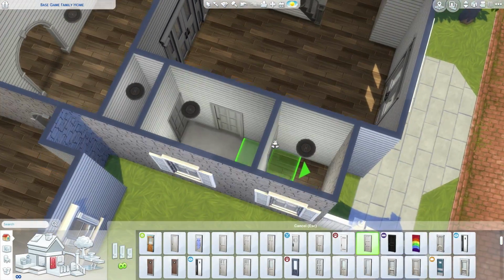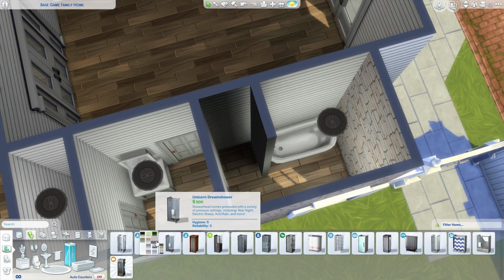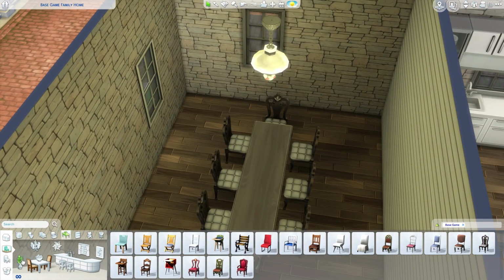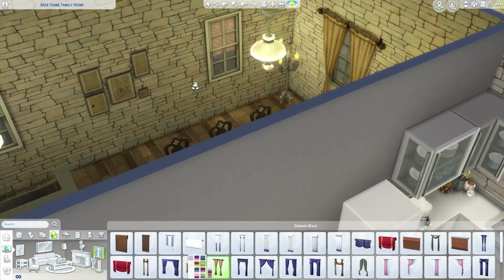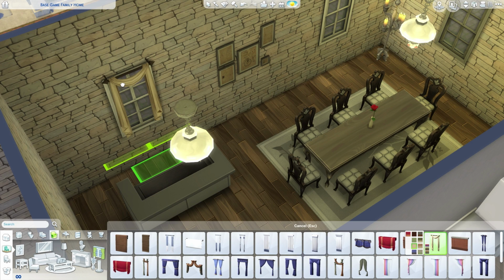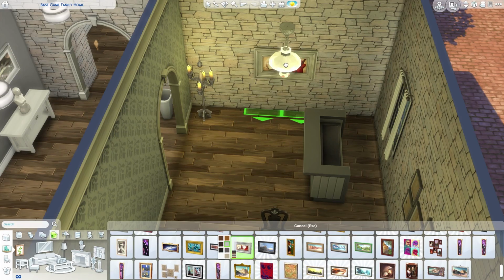Base Game Only House | The Sims 4 | Speed Build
On request, this affordable "modern traditional" 4 bedroom family home is built using ONLY items from the base game. Enjoy! Showcase: 25:25.

🧙‍♂️ Frimlin is a Sims fan from New Zealand who loves making speed builds and Let's Plays in The Sims 4.

♪♪ Music Credits ♪♪